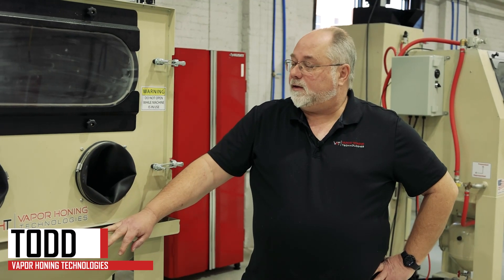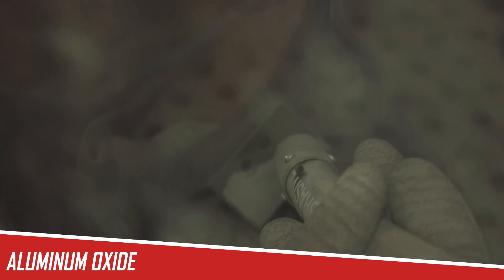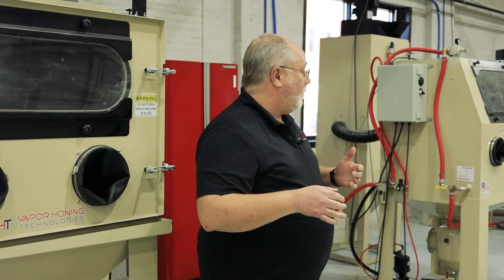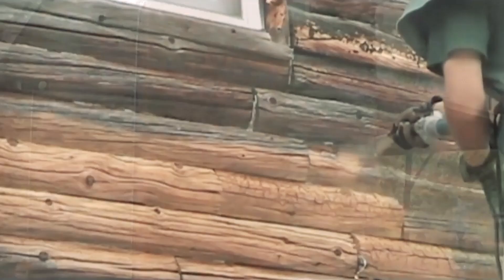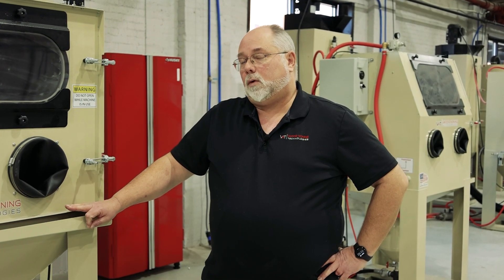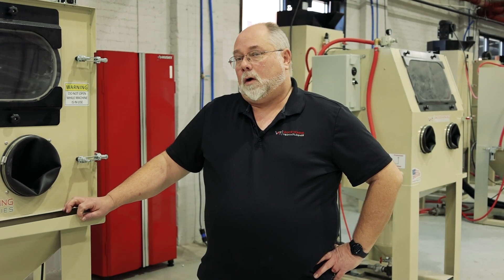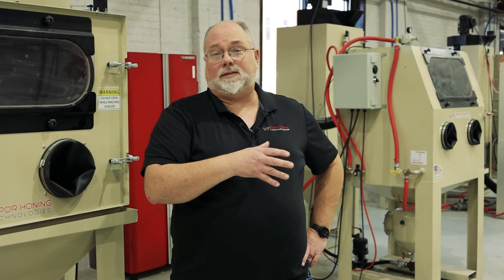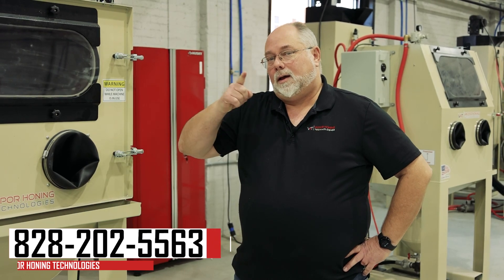Walnut Shells? Every Type of Abrasive in Dry Blast!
We're getting microscopic and surface roughness readings from a CNC machined part. We want to see the difference between glass bead and aluminum oxide, and how the surface roughness changes between the two abrasives.